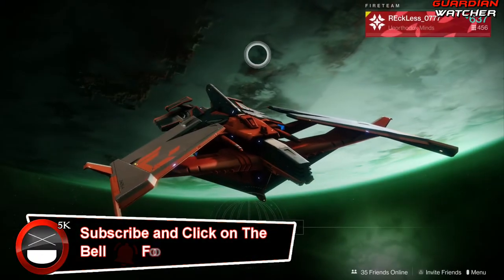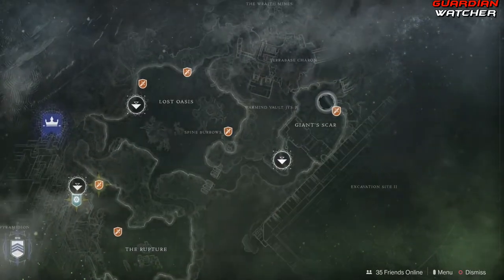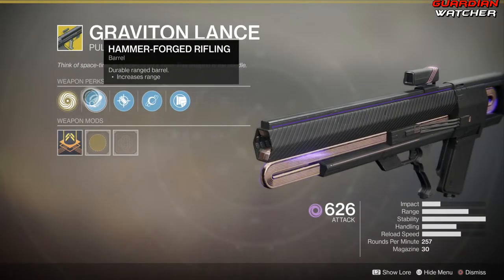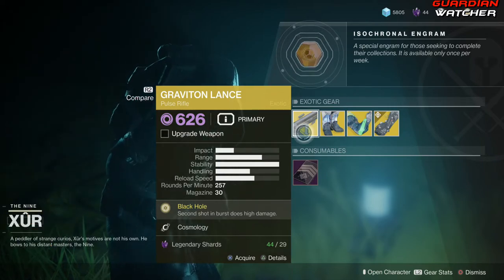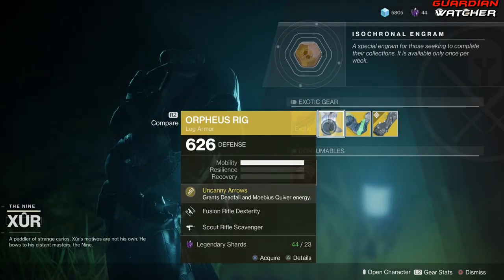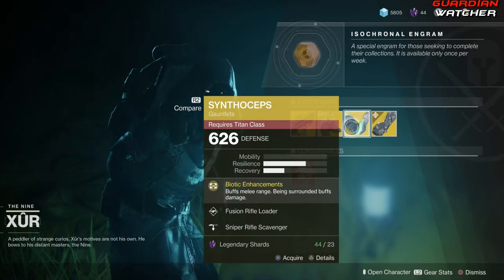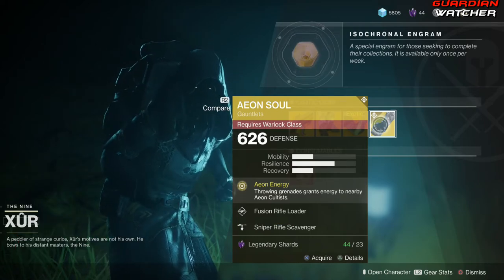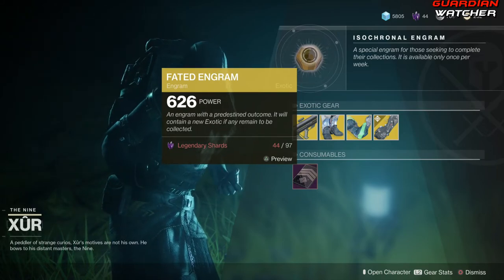Destiny 2 Xur - Week 76 Recommendations! February 22nd 2019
Let’s check out Xur’s location for Week 76 of Destiny 2, his inventory including exotics, Fated Engram & I’ll give you my recommendations for this week. 2/22/19

Tier Scale:
T1: The Best (Top Tier)
T2: Very Good
T3: Ok
T4: Not Good
T5: Bad (Terrible)